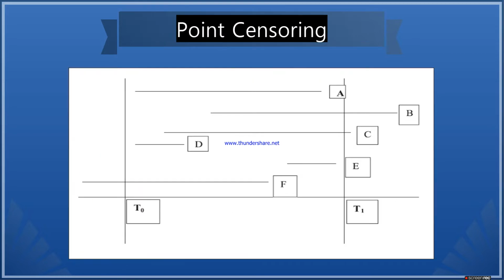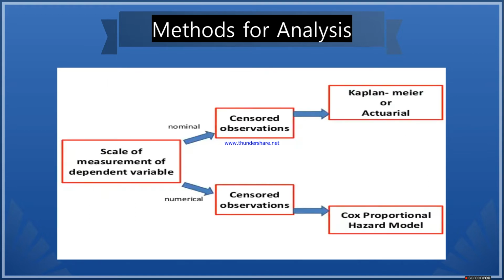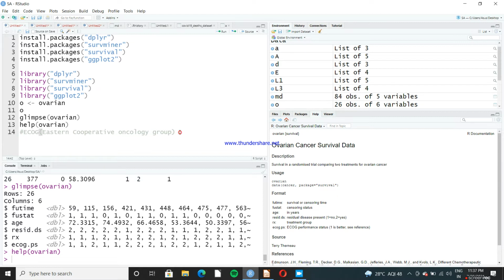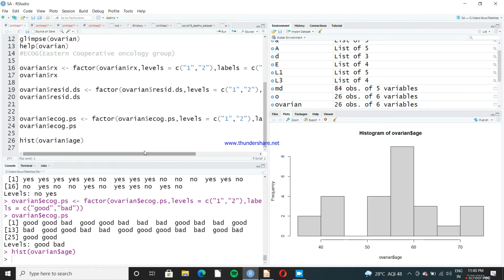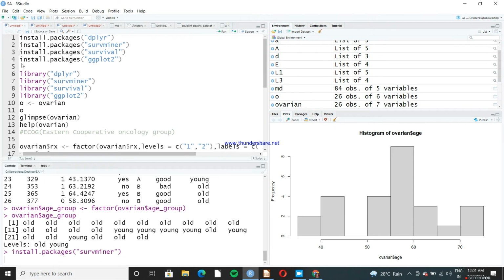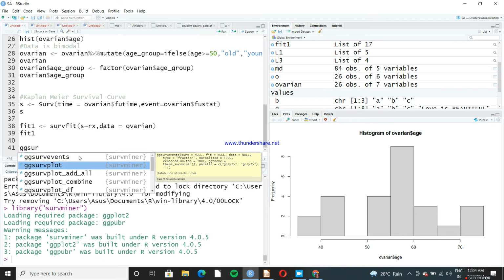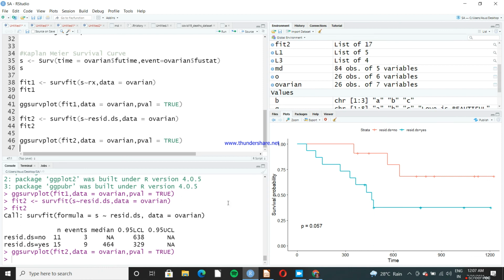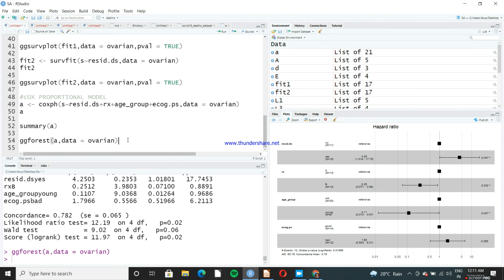BIOSTATISTICS.Survival Analysis on R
Heyyy Friends,I am back with a new video based on Survival Analysis and the hands on analysis on R Programming,
You can find many datasets on kaggle,I have just used an inbuilt dataset from survival package in R.